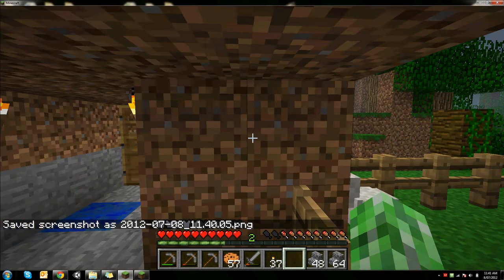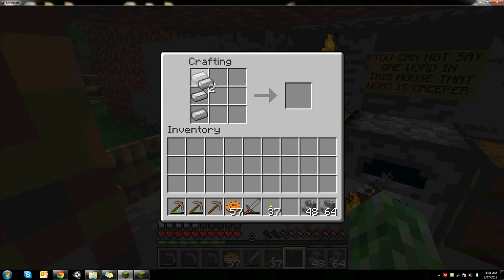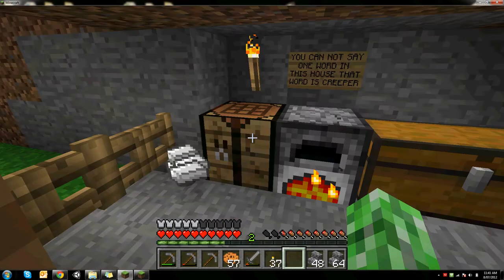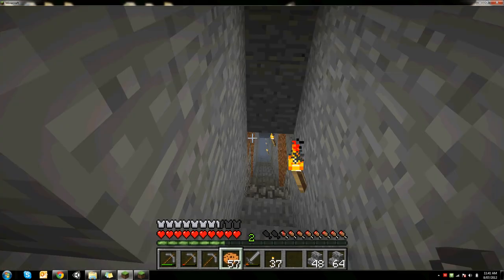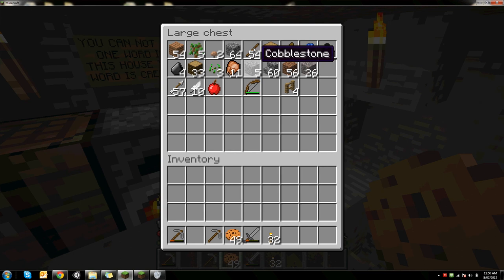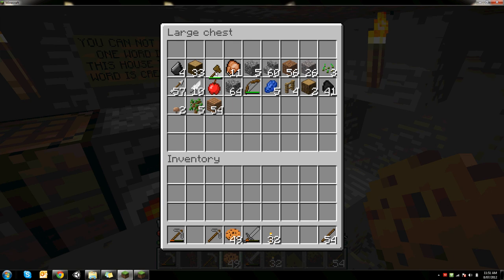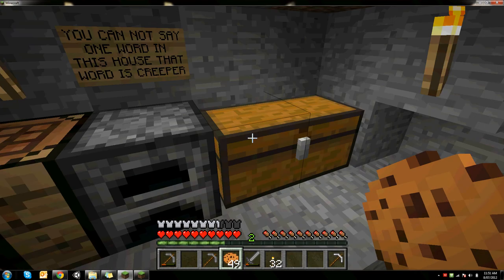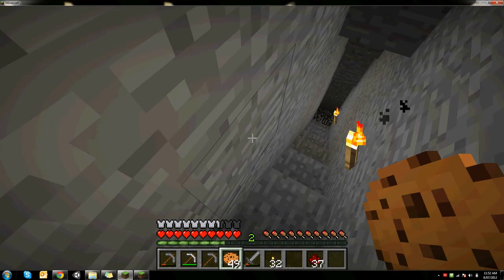how to survive in minecraft part 6